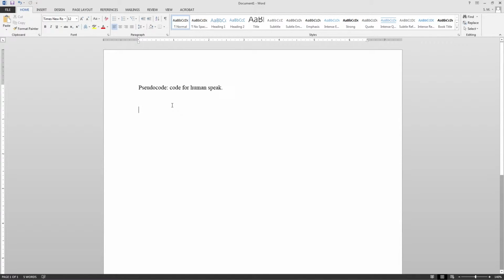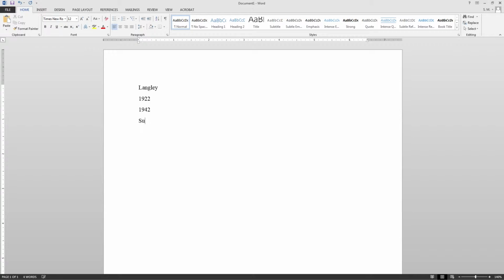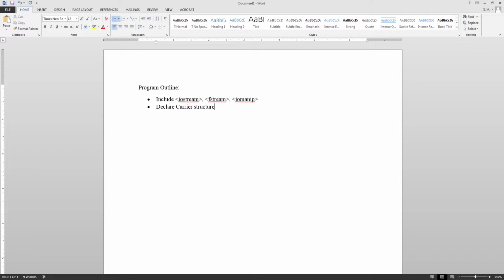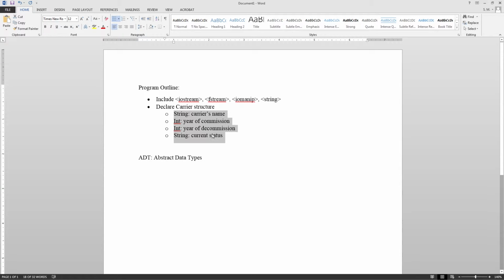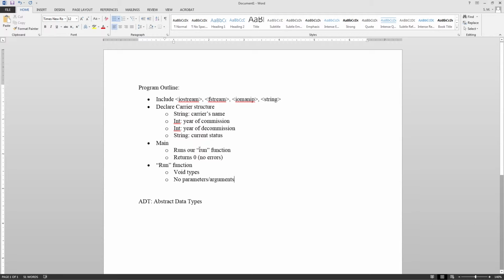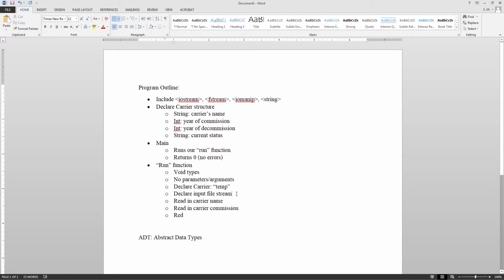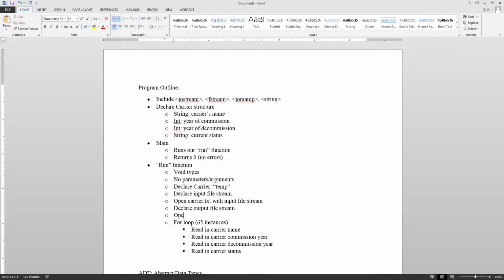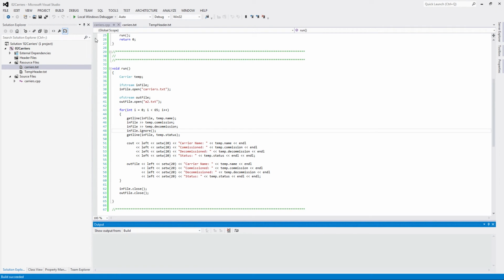CODING?!? - CubeLife 2016 #5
I can code?

Mr. Chippy has some killer music that I used in this video. Below are links for both of the tracks as well as his Soundcloud page and YouTube channel! Go check it out!
Track 1 - "Call of Consciousness" with WantedRabbit